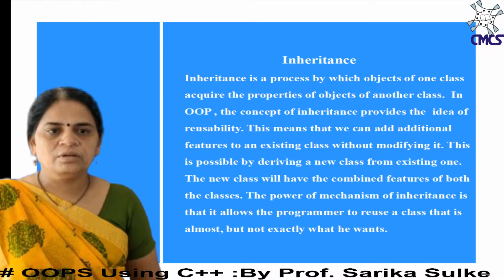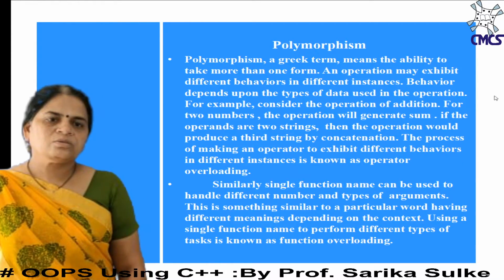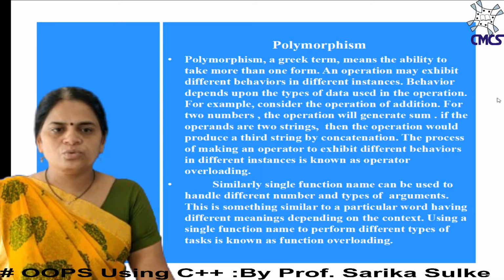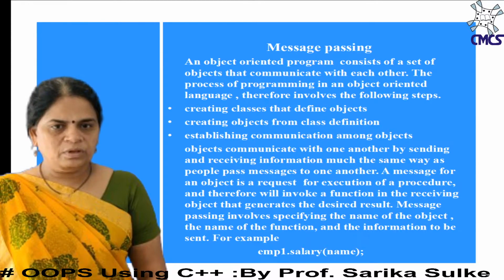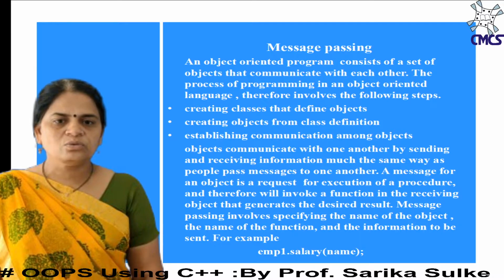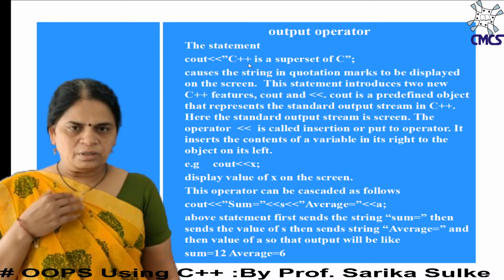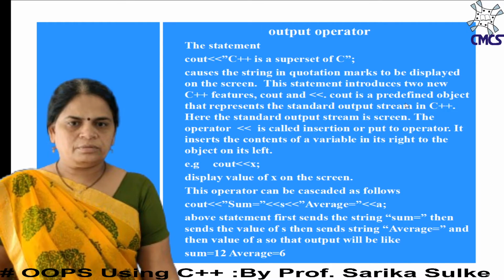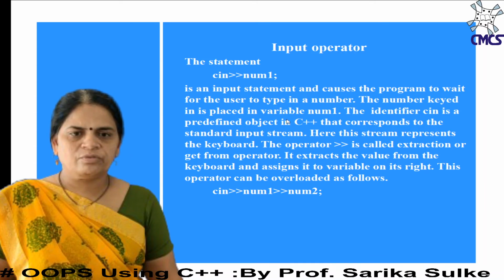1-2 BCAII SEM III OOPS UNIT1 2